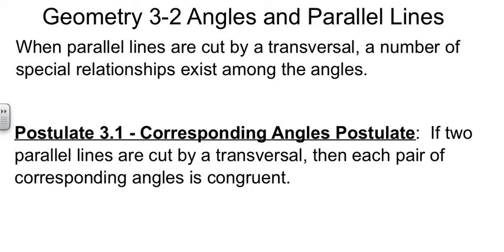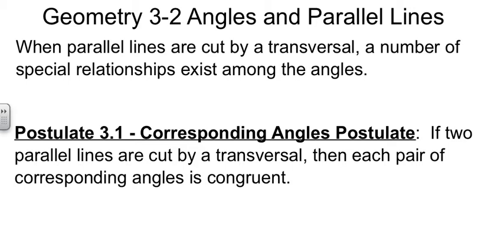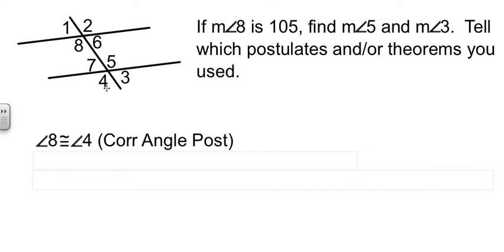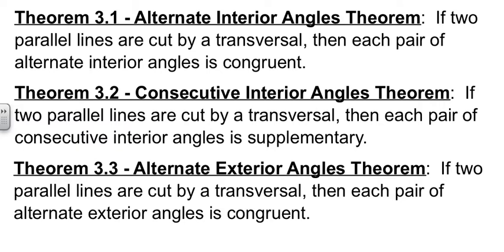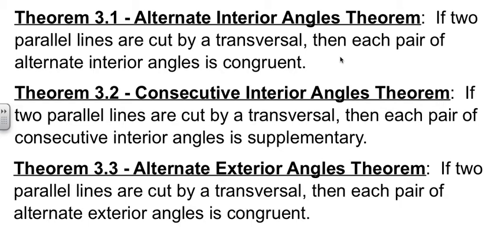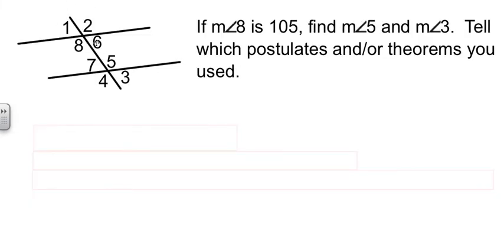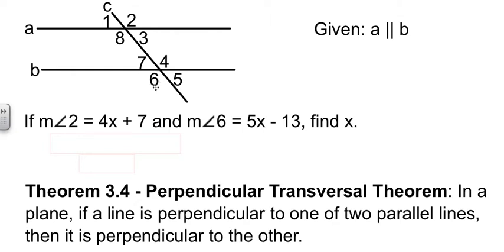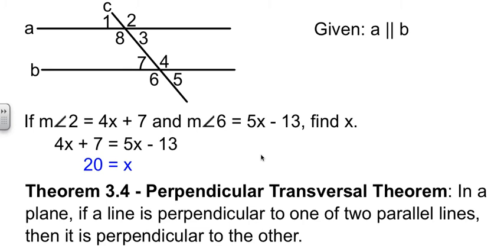Geometry 3-2 Angles and Parallel Lines